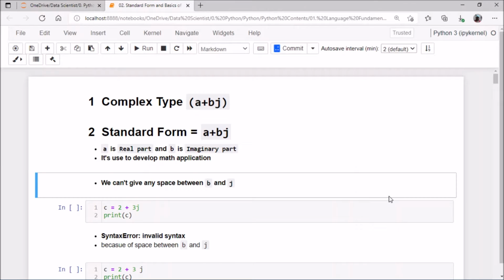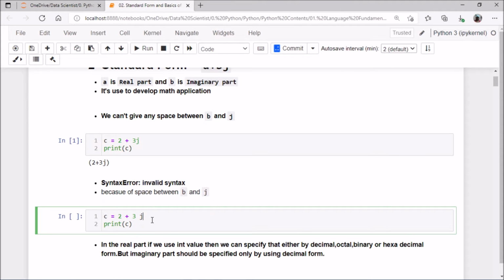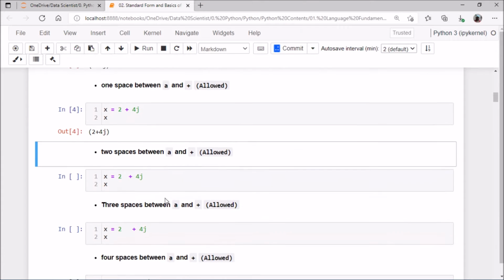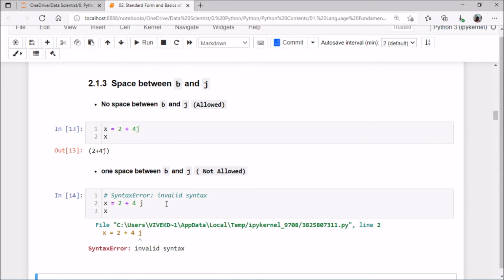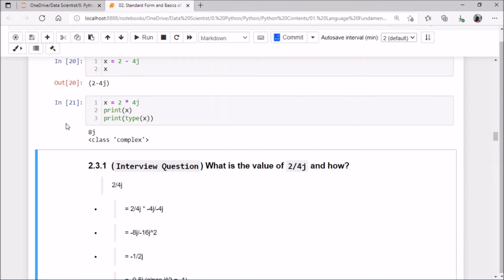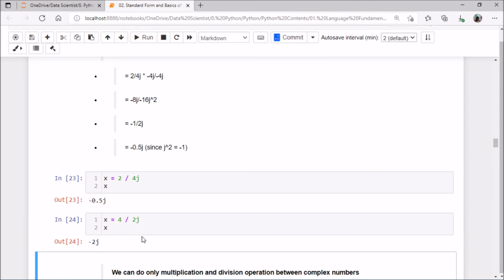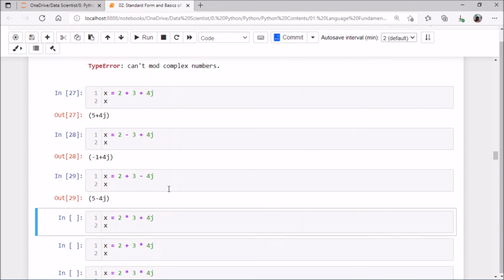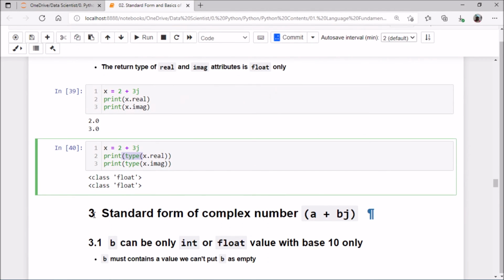05. Complex Number in Python (Part-1) with notes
In this video We'll learn complex data types and it's all type of representation in depth.

Learn Full Python Course from very basic level to very advanced level with notes.
In this course I covered all topics of python like- Control Flow, Functions, Exception Handling, Multithreading ,
 All Data Types in depth, etc.

Please Follow on LinkedIn also.